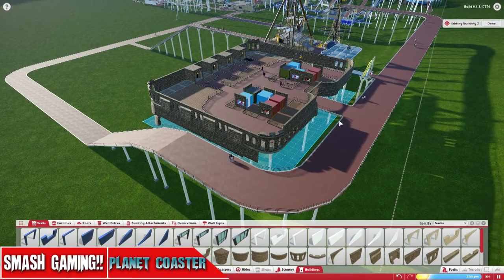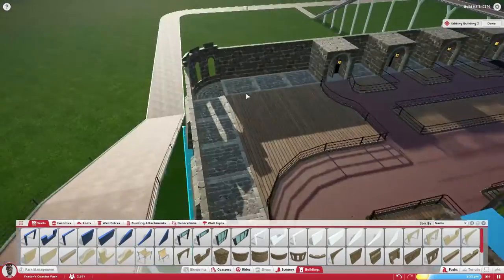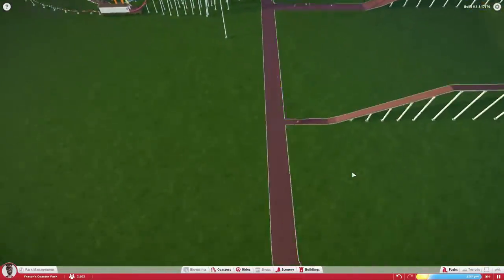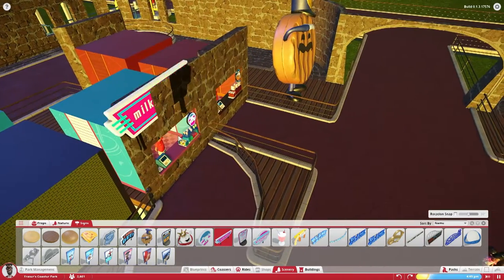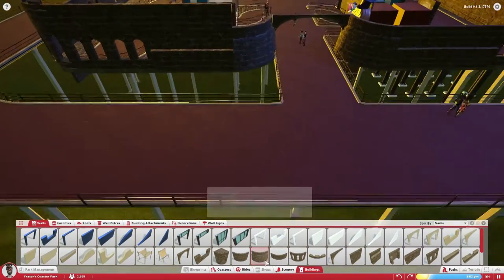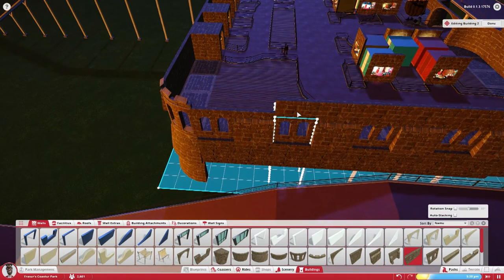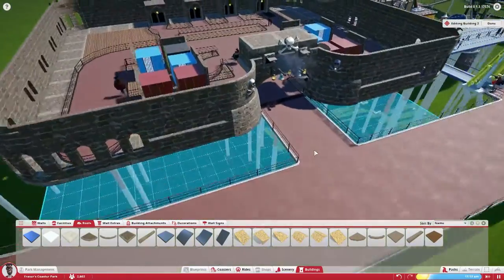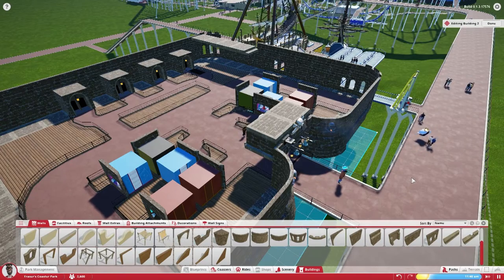Planet Coaster #19 Cannons And Enclosures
Finally a way to incorporate some much needed cannons... honestly we needed them! I swear!